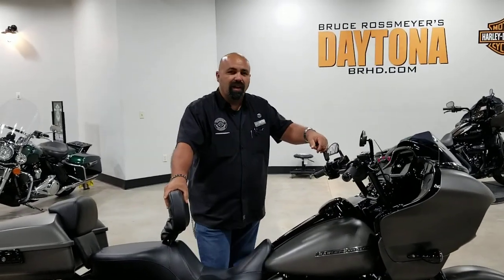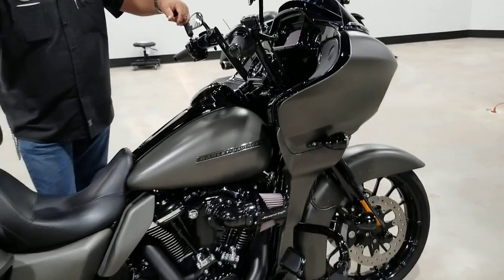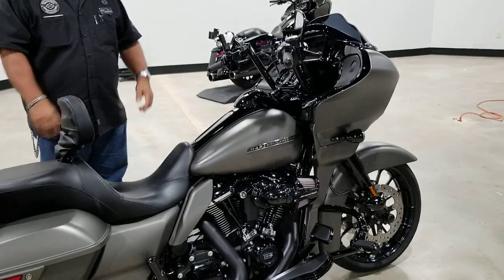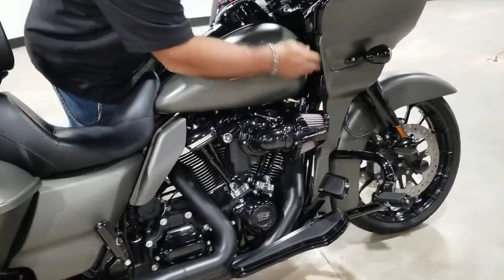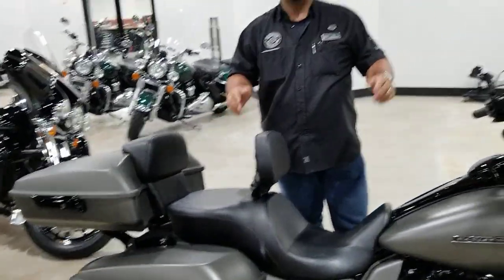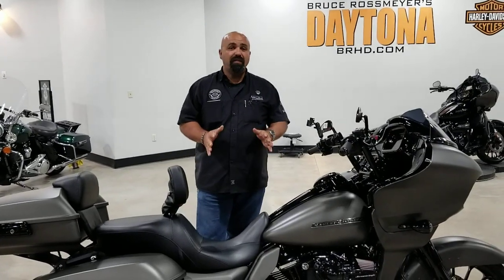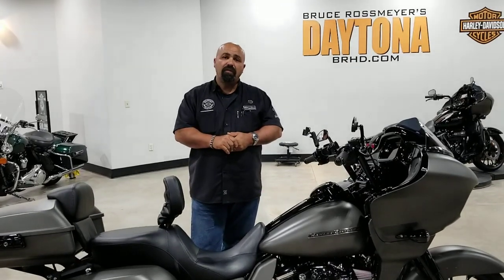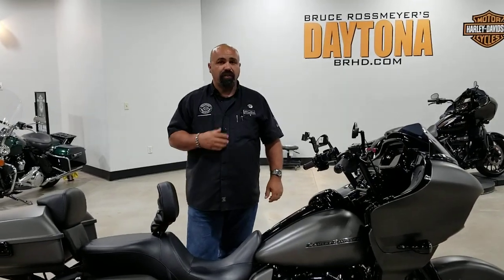2019 Harley-Davidson® FLTRXS - Road Glide® Special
2019 Harley-Davidson® FLTRXS - Road Glide® Special